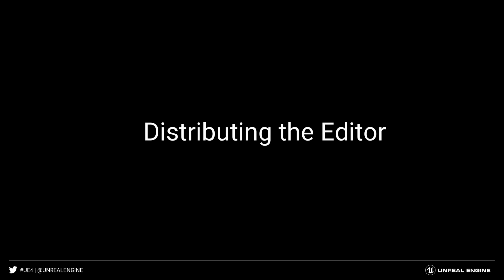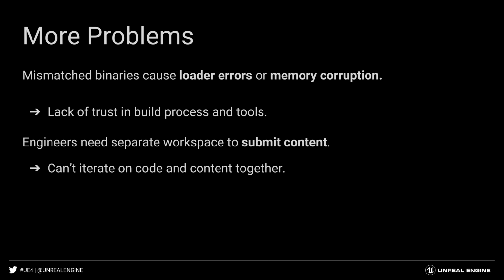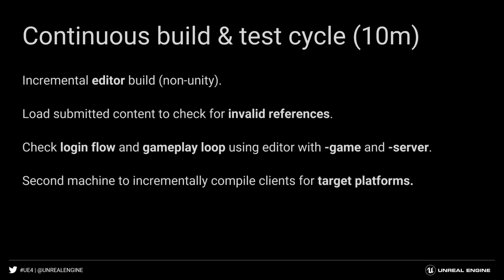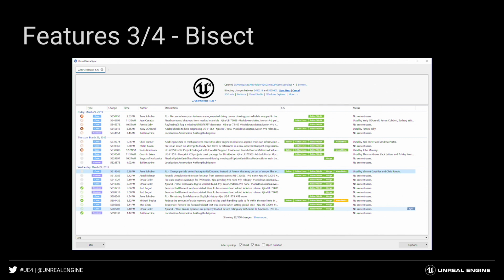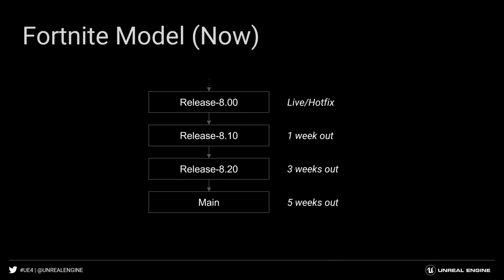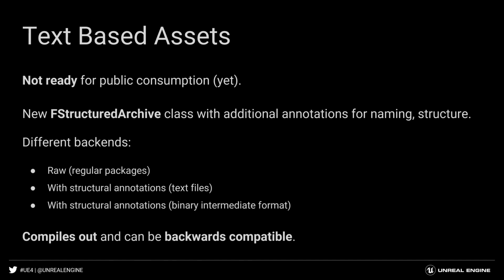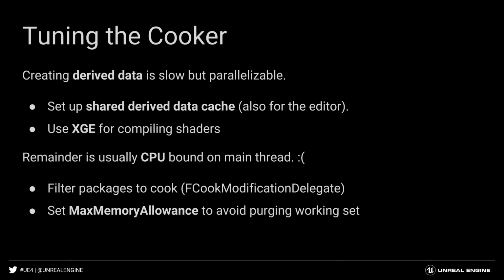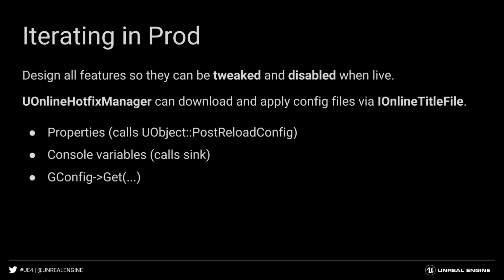포트나이트 워크플로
Jack Porter, Epic Games

에픽 개발자는 포트나이트(Fortnite)의 메인 브랜치에 하루 평균 500개가 넘는 변경사항들을 서브밋(submit)합니다. 이 세션에서는 브랜치 셋업 방법, 아티스트와 디자이너에게 빌드를 전달하는 방법, 빌드 시스템을 설정하는 방법 등과 같은 개발 인프라와 워크플로에 대해 공유합니다.